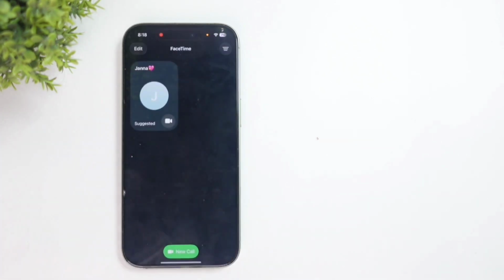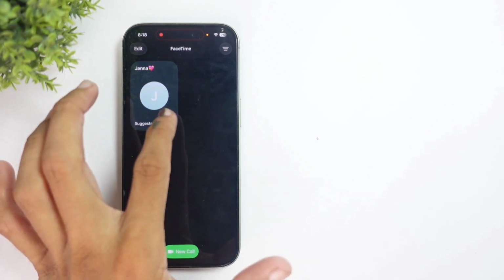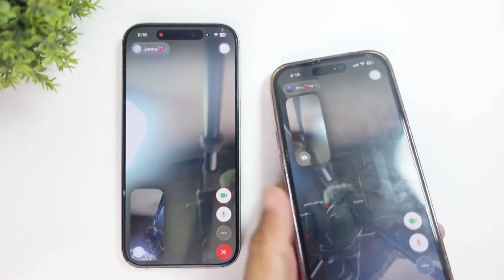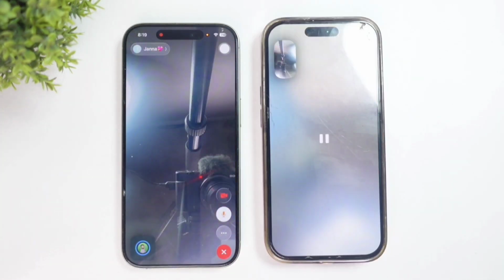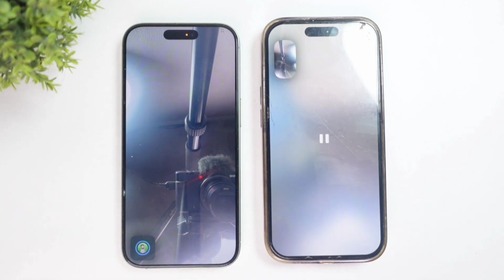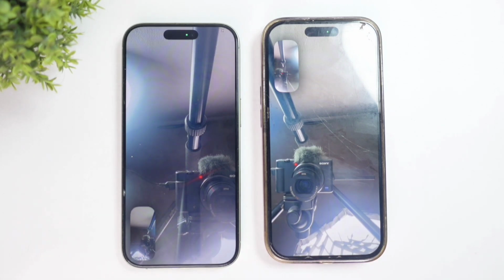How to Fix FaceTime Video Not Showing on iPhone | Turn On FaceTime Video Call (English)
In this video, we’ll show you how to turn on video during a FaceTime call on your Apple iPhone in English. Check out step-by-step solutions to fix the issue of not being able to see video on FaceTime calls. Follow these simple tips to resolve the problem quickly and get your FaceTime video working again.